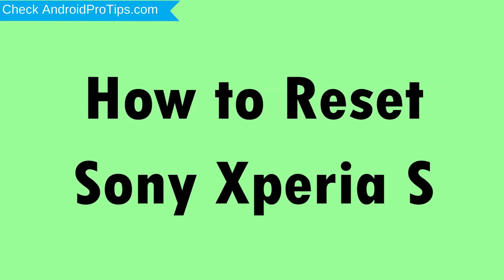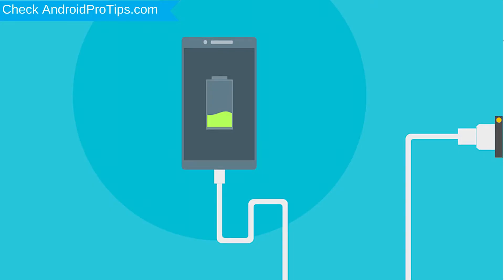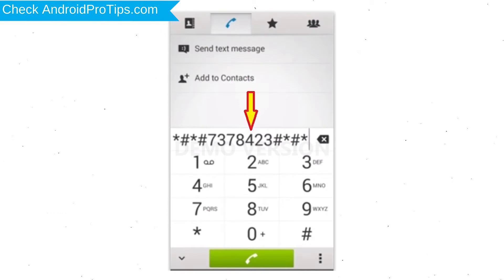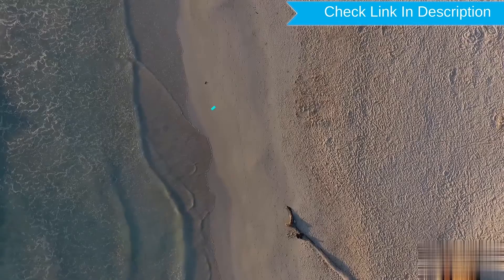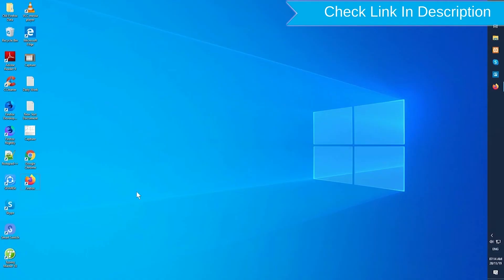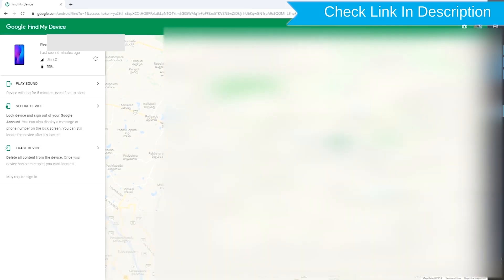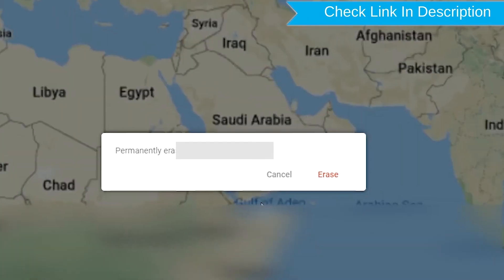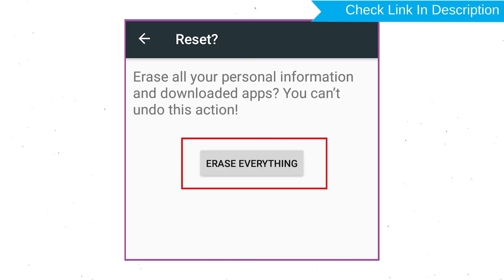How to Reset & Unlock Sony Xperia S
You can easily Hard Reset Sony Xperia S android mobile here. You can also unlock Sony Xperia S phone when you forgot the password.

In this video, you can learn how to reset Sony Xperia S android phone in different ways.

Video Contents
How to Hard Reset Sony Xperia S.
Reset Sony Xperia S without password.
Unlock Sony Xperia S Android phone.
Reset Sony Xperia S with Google Find My Device.
Wipe/delete data on Sony Xperia S.
Sony Xperia S format when forgot password.
Sony Xperia S bypass google account protection.

Hard Reset Sony Xperia S

Power on your Sony Xperia S, by holding the power button.